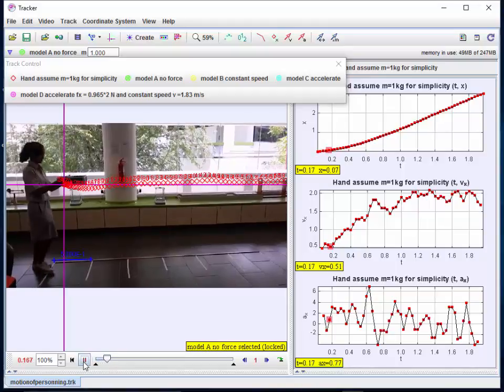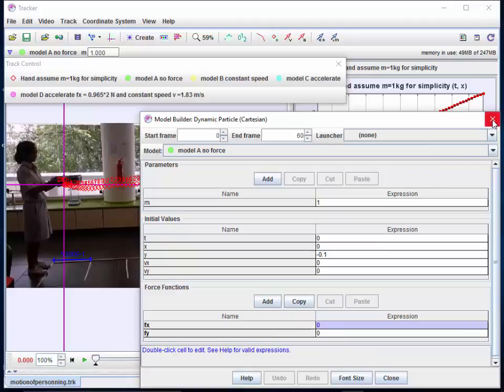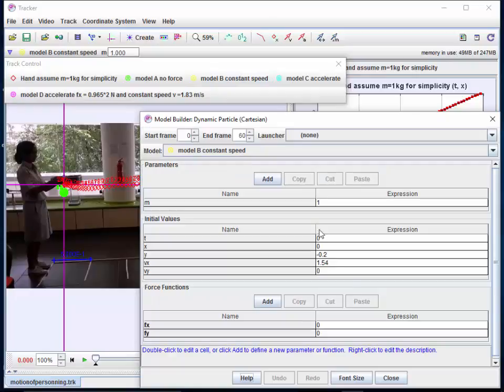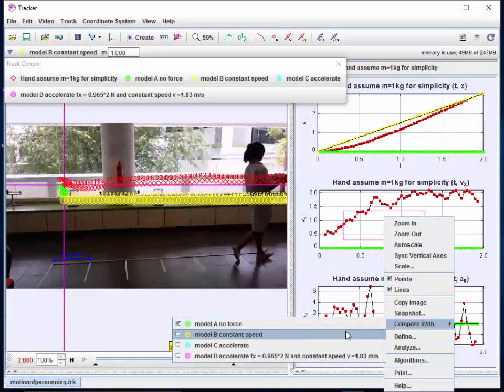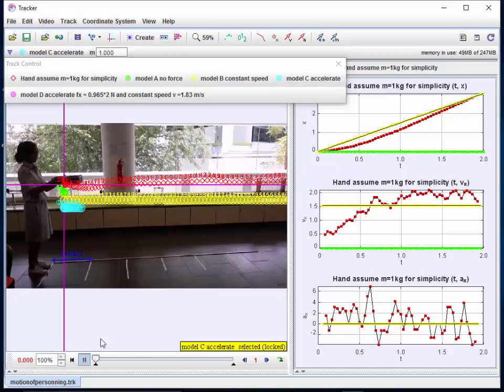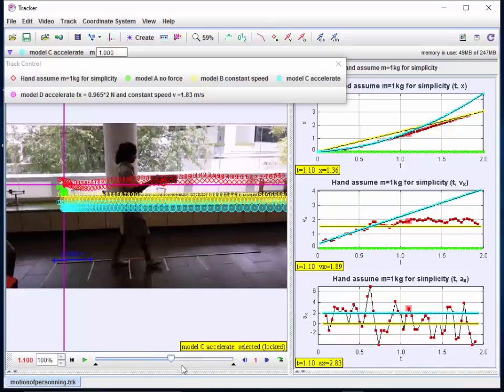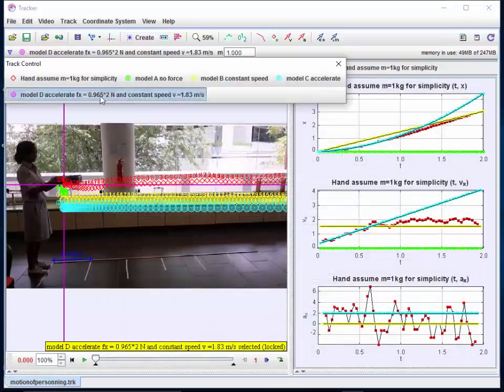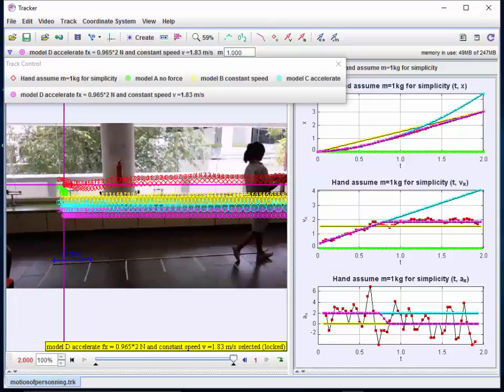Award Ceremony of 2015 UNESCO King Hamad Bin Isa Al-Khalifa Prize Tracker modeling explained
Award Ceremony of 2015 UNESCO King Hamad Bin Isa Al-Khalifa Prize for the Use of ICTs in Education
tracker modeling explained